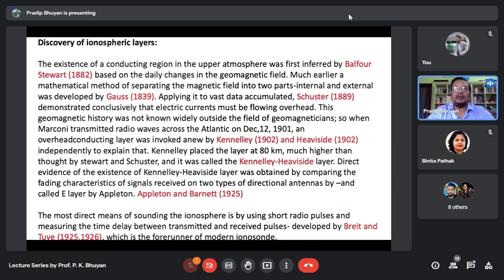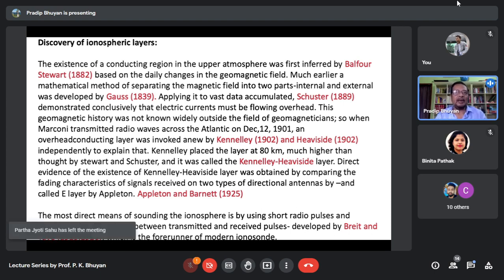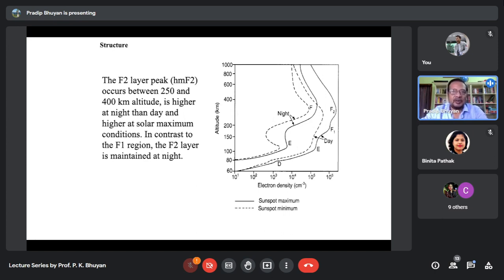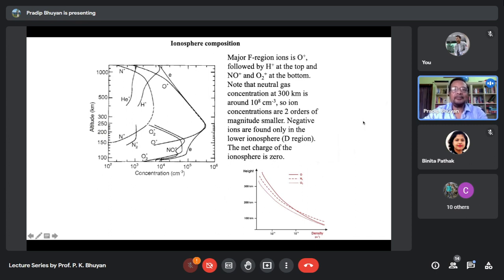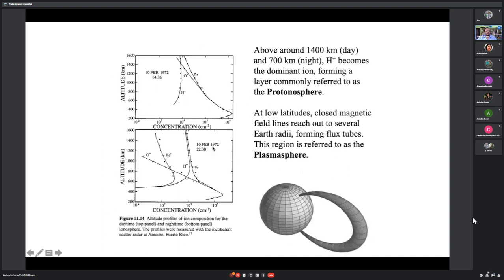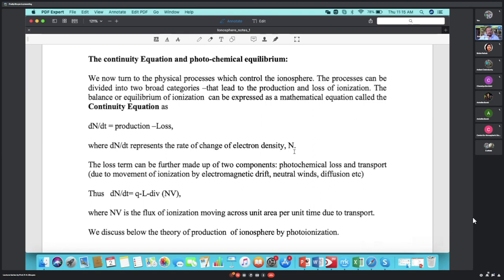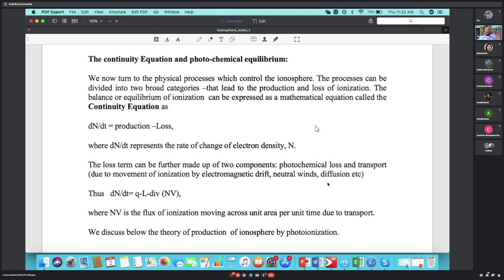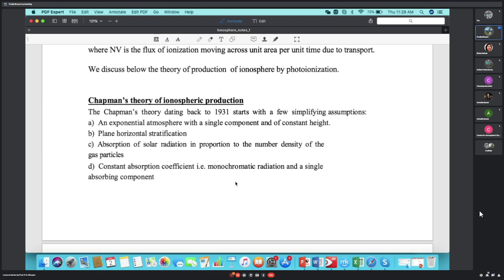Lecture 1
By Professor P K Bhuyan